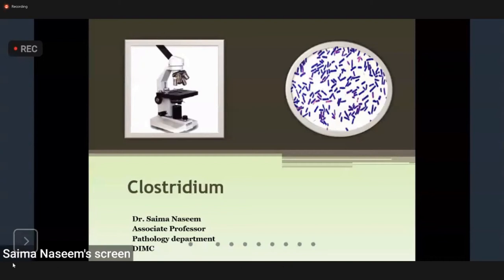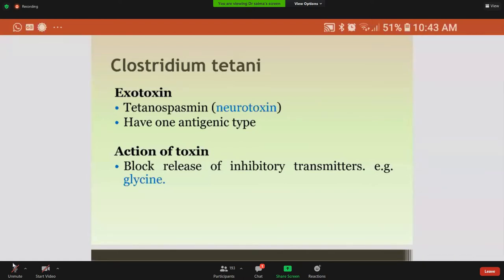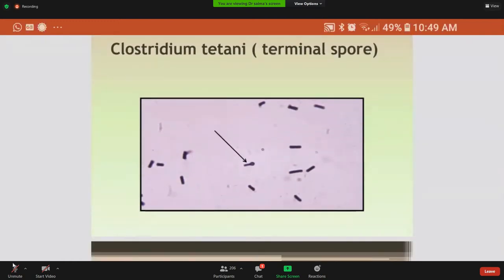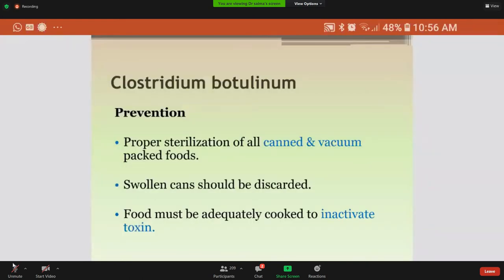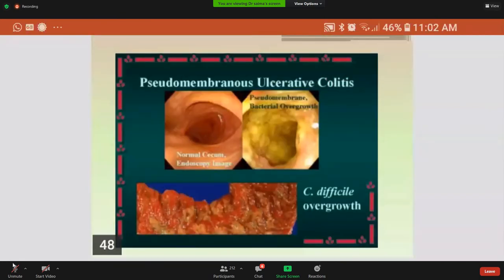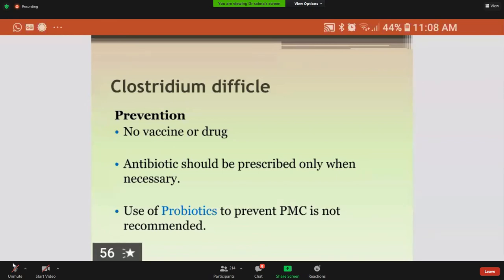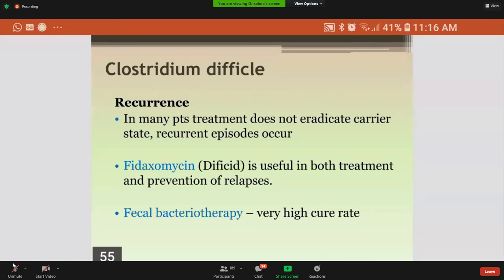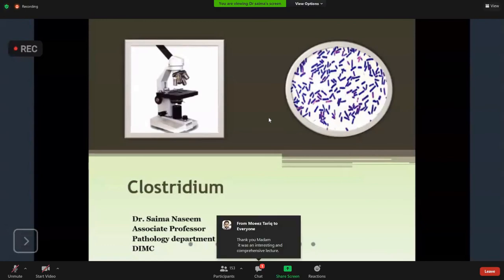Clostridium by Dr. Saima Naseem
Delivered on 10th Feb'21.